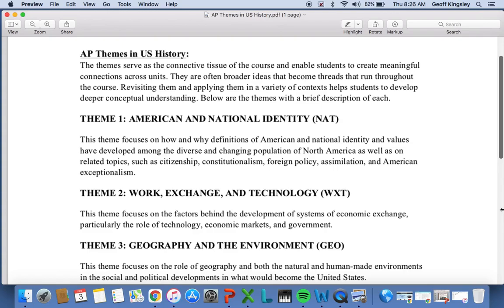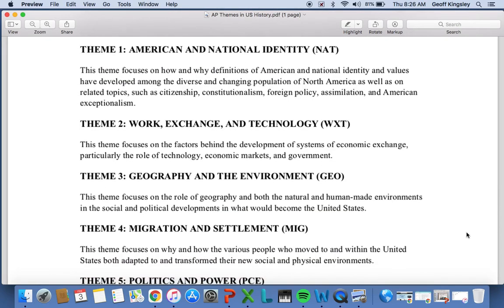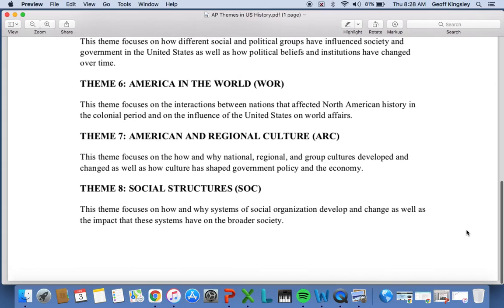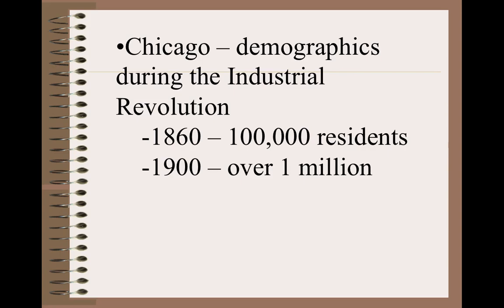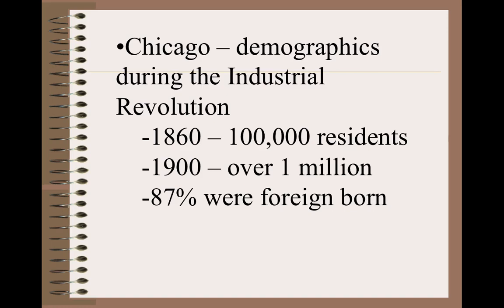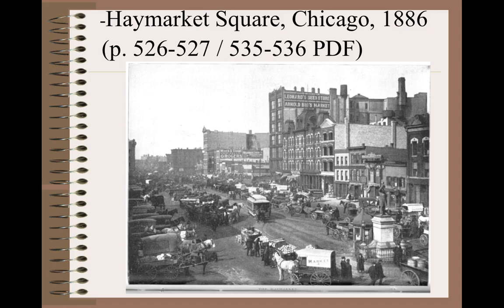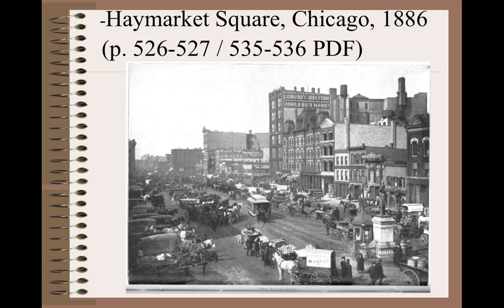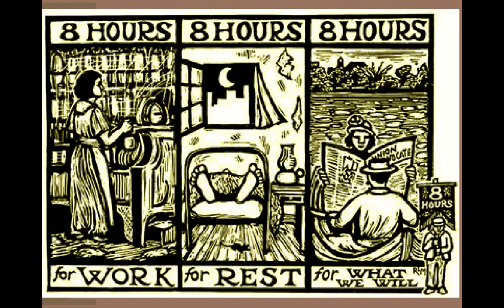APUSH Virtual Lesson: Labor Unions and the Gilded Age Part 1